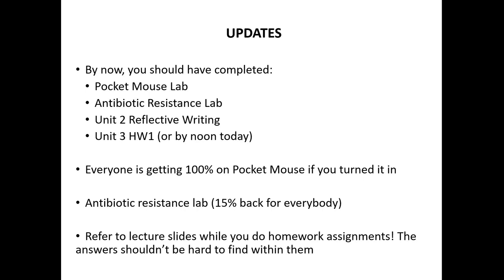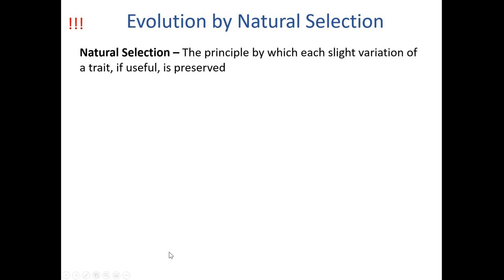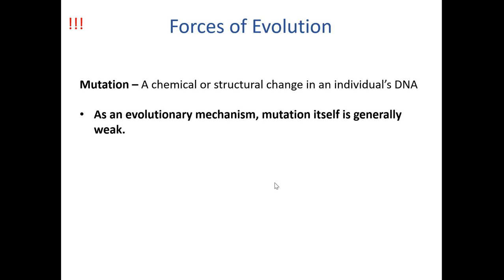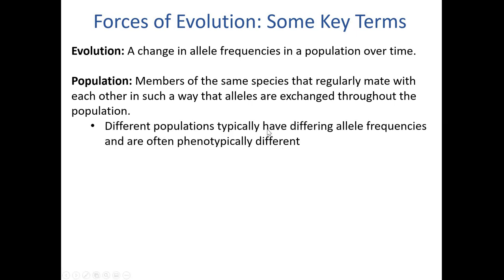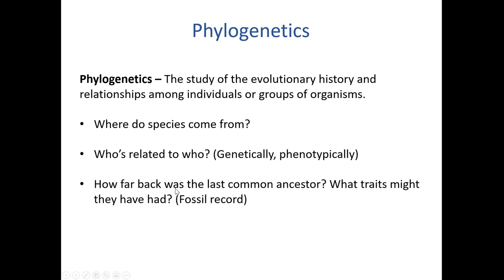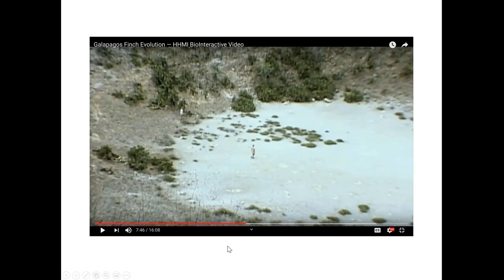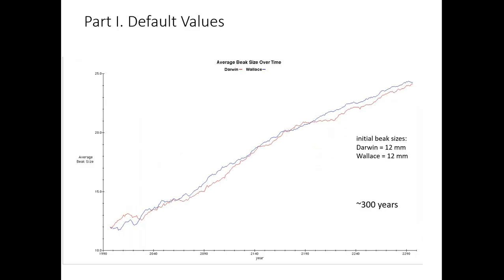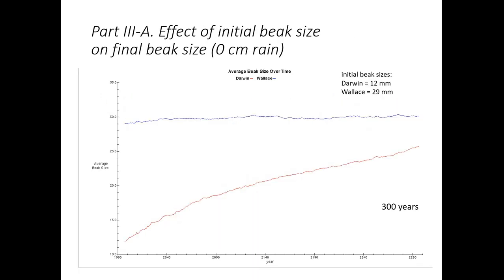Lecture 3 3 31 20